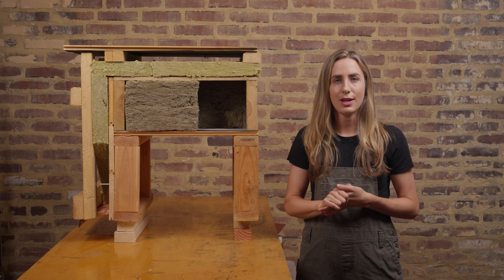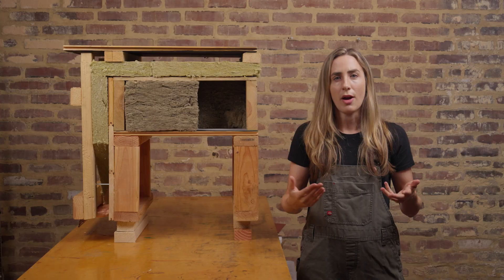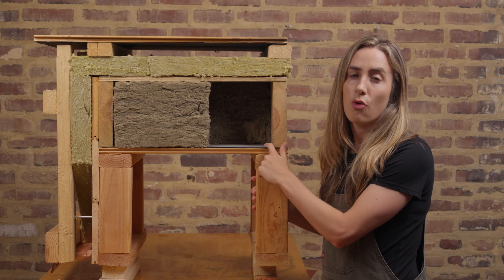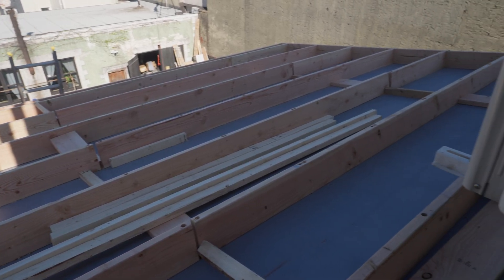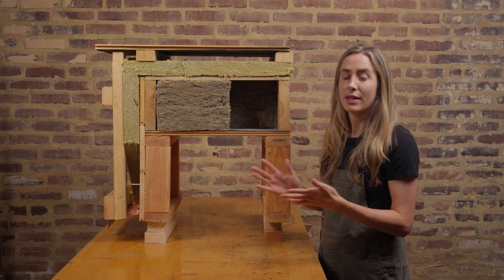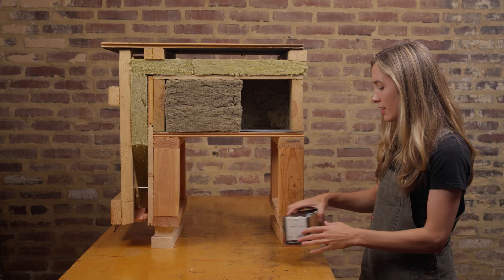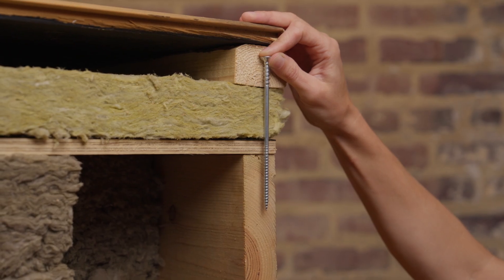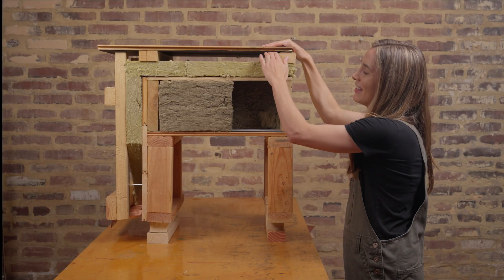Urban Timber Frame Roofing System [FULL]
Want to talk about our urban timber frame roof system?

Well, I sure do!

This is the full version for the beautiful building nerds out there.

The architectural layer cake:

1. Interior exposed red oak timbers
2. Exposed interior red oak T&G
3. Linseed Oil Paint treated "air barrier" (Earth+Flax linoleum)
4. Rockwool Comfortbatt insulation
5. ½ conventional plywood
6. Conventional tar paper
7. Continuous 2" Rockwool Comfortboard insulation
8. 2" furring strips (secured with Rothoblaas screws)
9. ¾ Linseed Oil Paint treated pine T&G decking
10. Modern heat rated membrane
11. 1.5 standing seam metal roof

Elegy Build Timber Frame (supplied all red oak and metal roof)